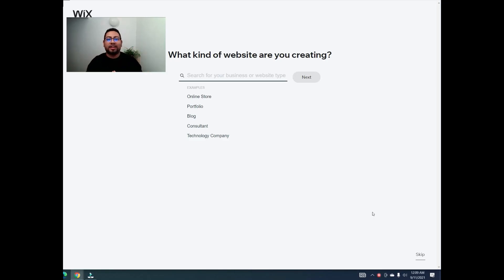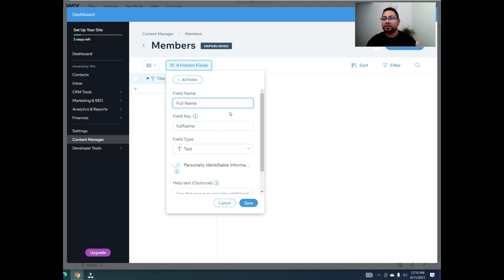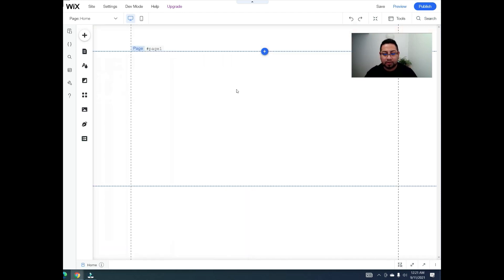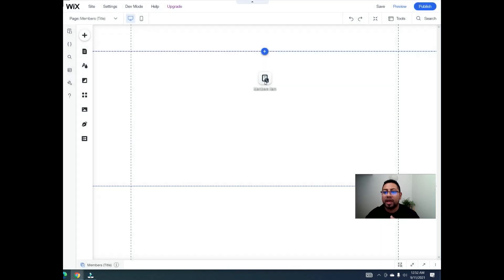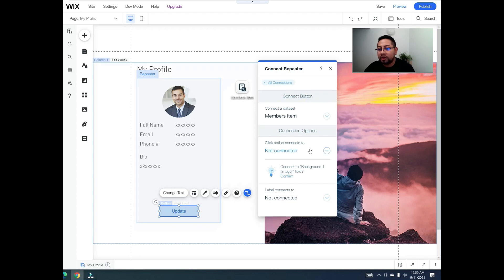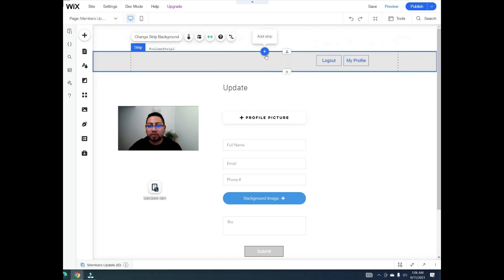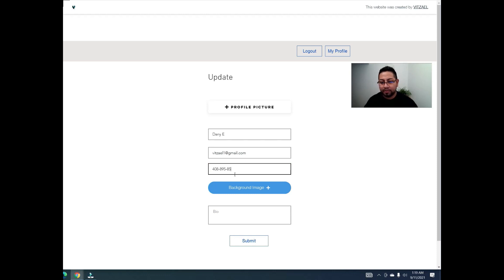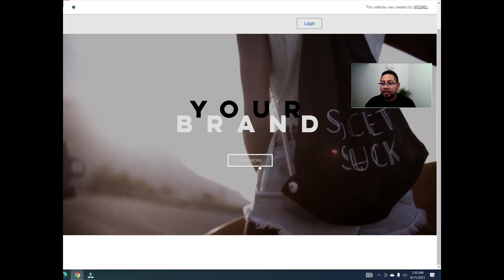Wix Members Page - How to customize member login on Wix using Wix Code - advance or beginners level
Learn how to build a members area from scratch without using Wix Members App, Create more advance websites and add multiple members with their own content or pages.